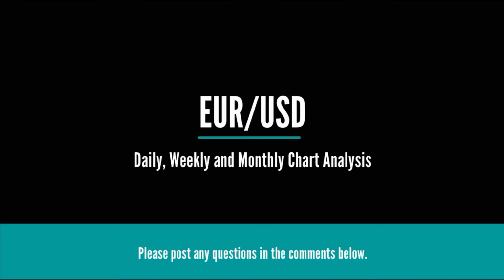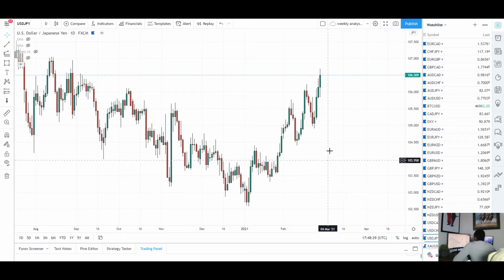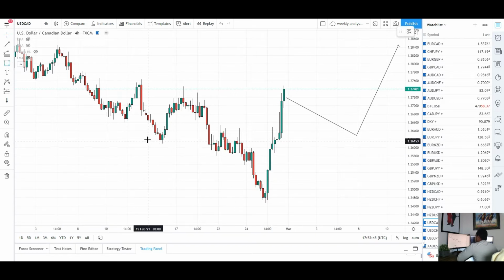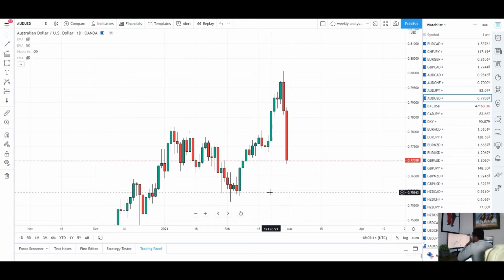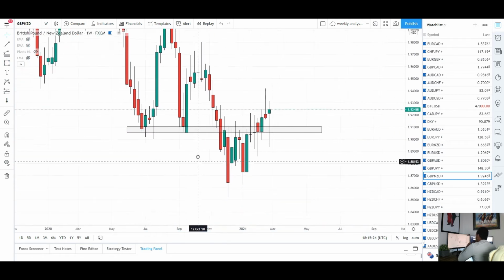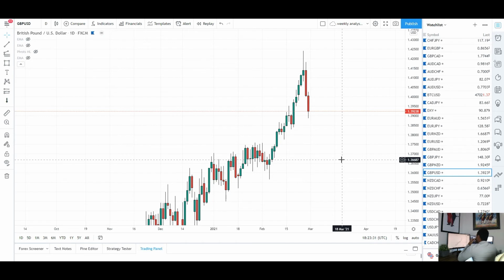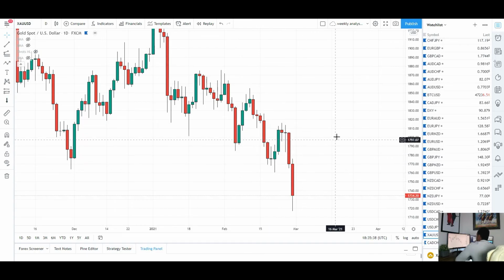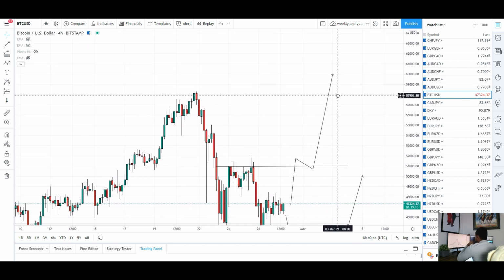Weekly Forex Analysis 1st - 5th March 2021 | 12 Pairs Analysed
I analyse the daily, weekly, and monthly timelines for 12 Forex markets including Gold and Bitcoin, using the areas of support and resistance to identify possible opportunities for the week ahead. Please note: The content and services in my videos are intended for forex educational and informational purposes only.

Contents Page
Introduction - 0:00
EUR/USD Forex Analysis - 00:44
USD/JPY Forex Analysis - 04:12
USD/CAD Forex Analysis - 06:15
EUR/GBP Forex Analysis - 08:26
AUD/USD Forex Analysis - 11:06
NZD/CAD Forex Analysis - 13:05
GBP/NZD Forex Analysis - 14:32
CAD/JPY Forex Analysis - 16:46
GBP/USD Forex Analysis- 18:43
GBP/CAD Forex Analysis - 20:45
XAU/USD CFD Analysis - 22:19
BTC Crypto Analysis - 34:07
Conclusion - 26:24